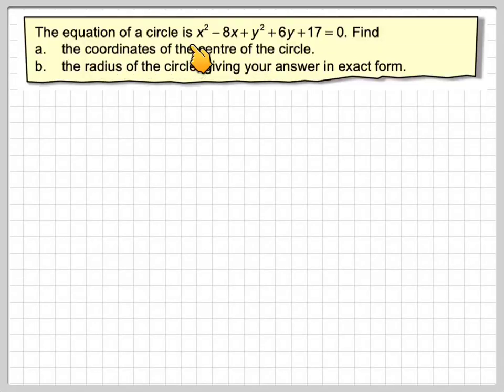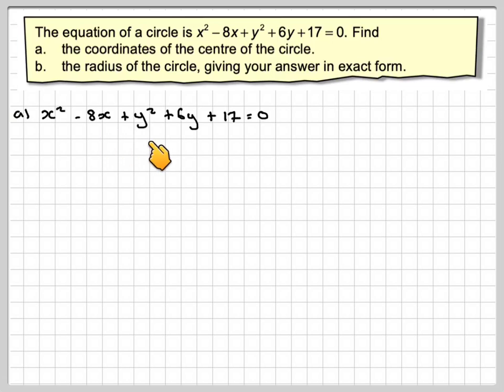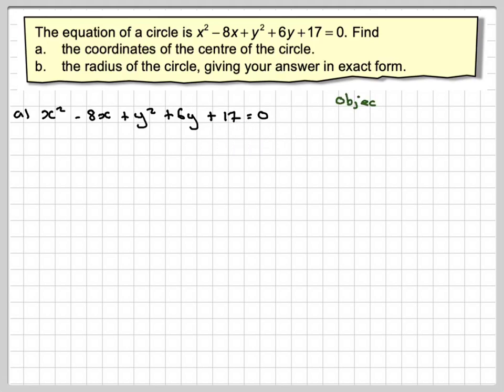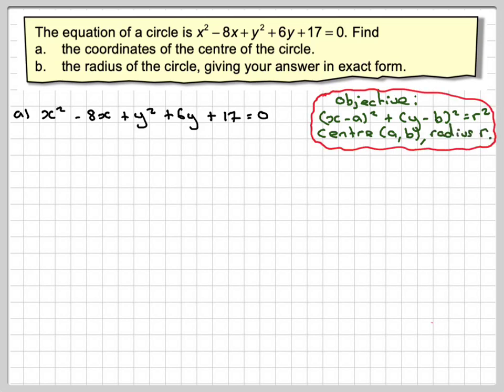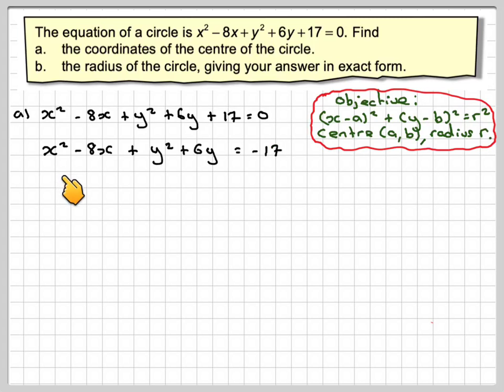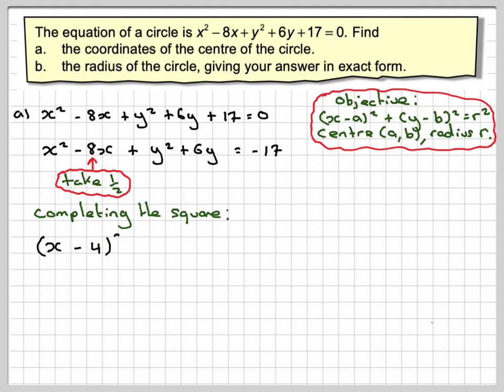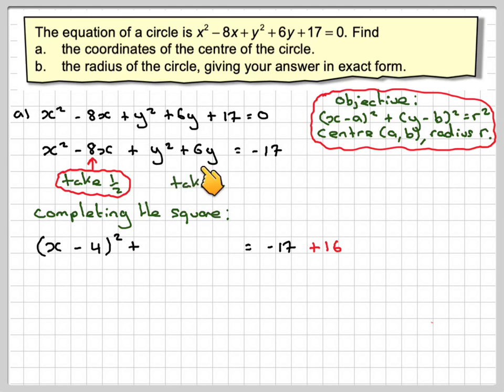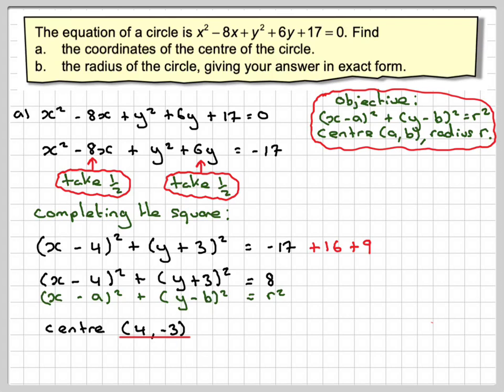Finding the centre and radius from the equation of a circle